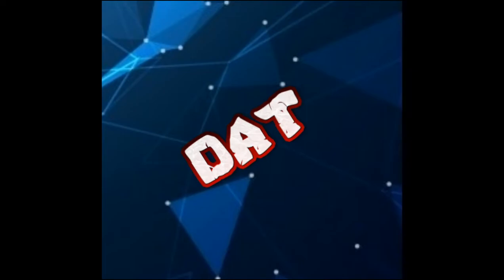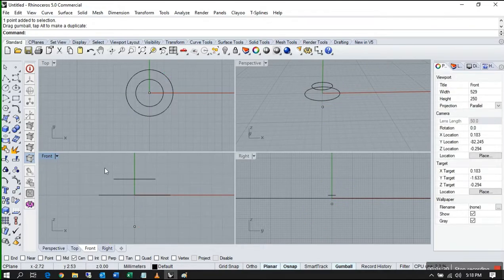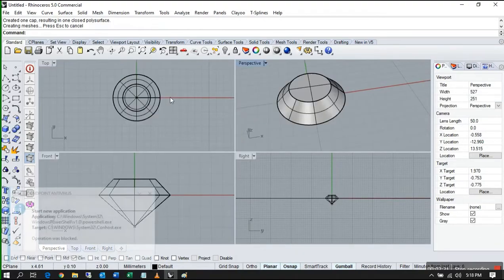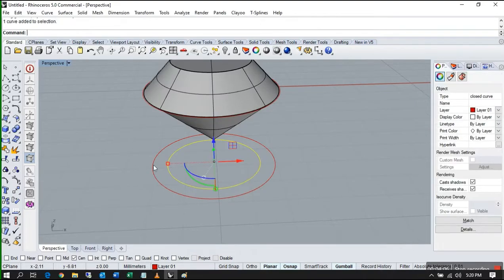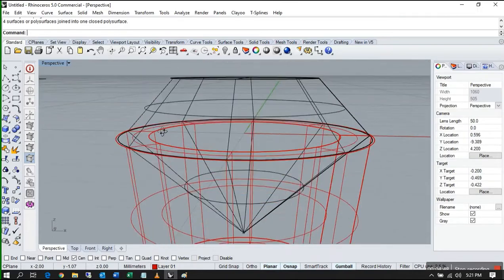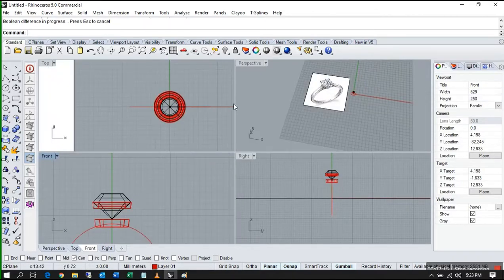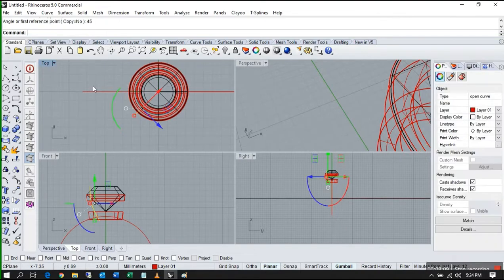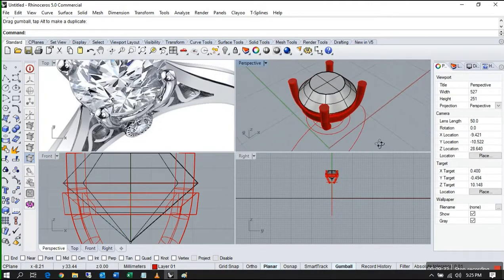Jewelry Modeling with Rhinoceros 3D-Part 1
In this tutorial, I will like to show you how to build a simple solitaire ring. This tutorial is broken in to 3 videos.

Digital Art Tutor Channel is about sharing Digital Art tutorials to students and professionals whom seeking help in hand to make models.